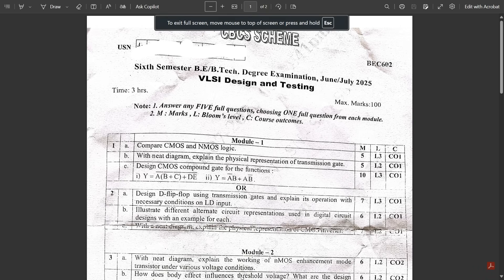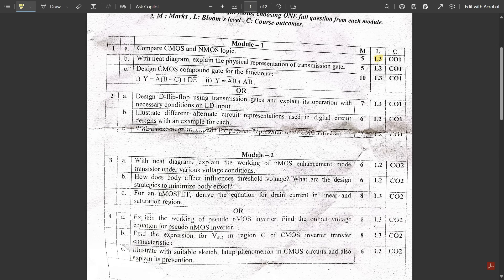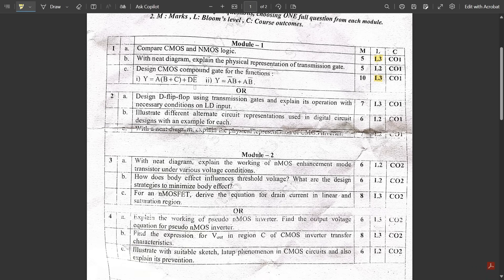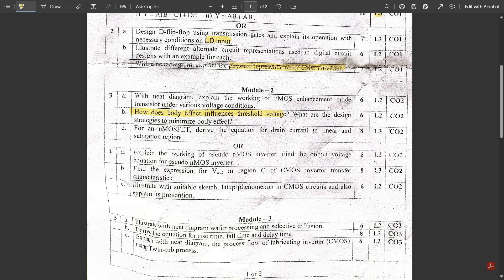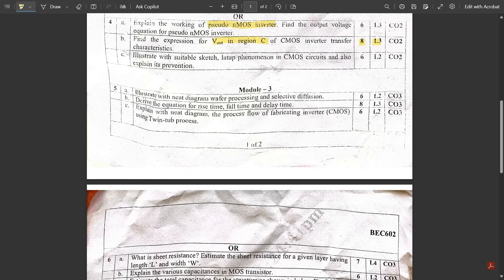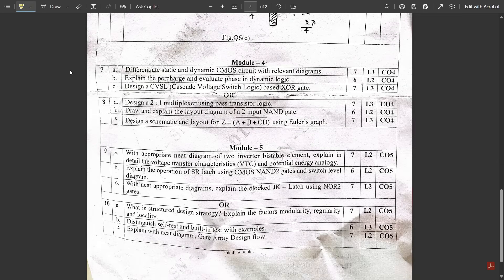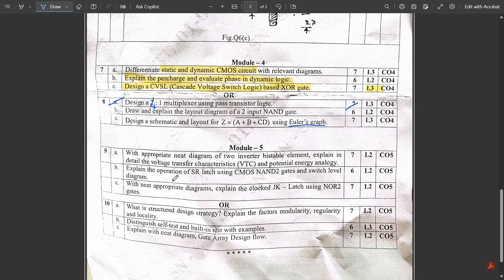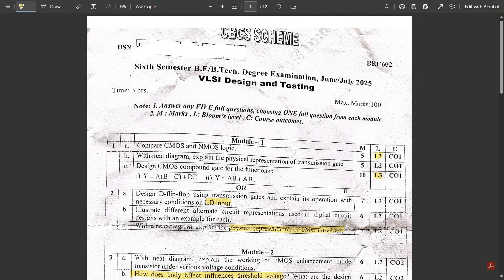VLSI PAPER ANALYSIS | How Difficult Is The Exam ?? | Are You Able To Pass VLSI Exam??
Time Stamps:
VLSI design
CMOS circuits
MOS transistors
CMOS logic
MOS transistor theory
threshold voltage
body effect
CMOS inverter
noise margin
latch-up